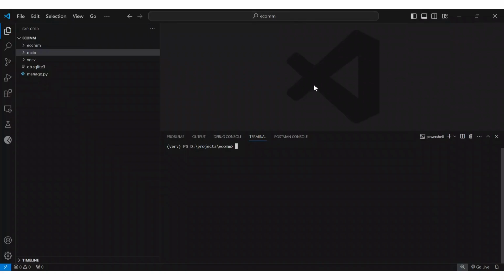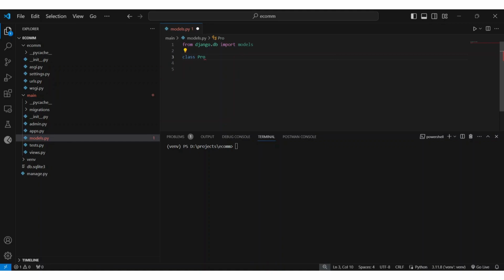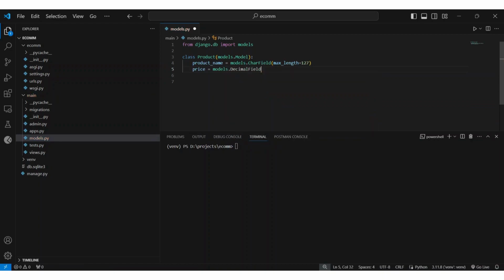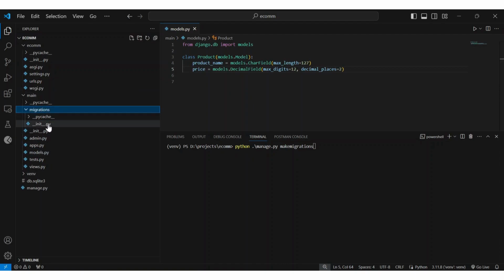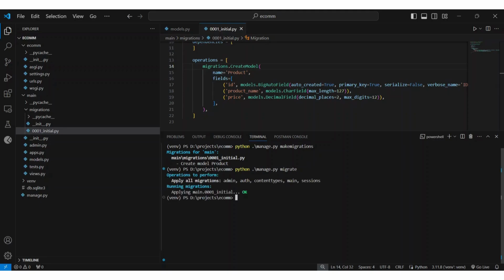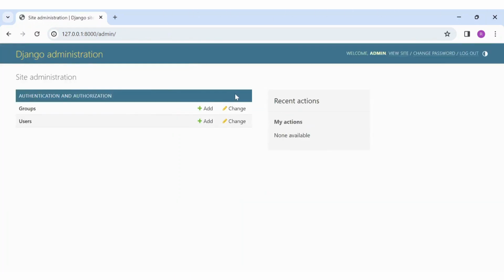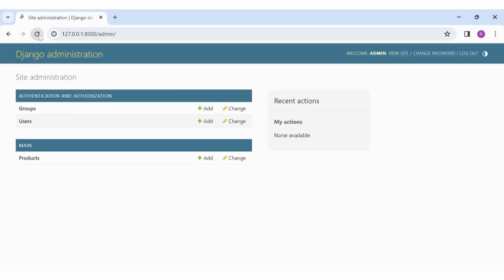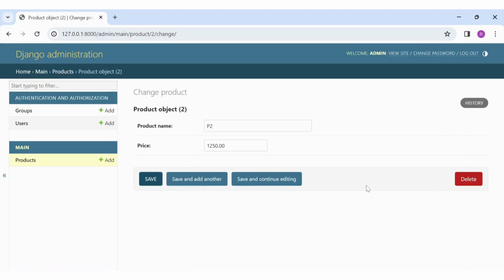5 1 Create Model